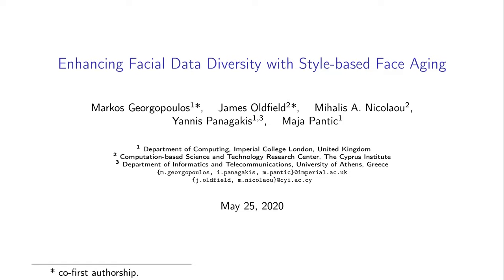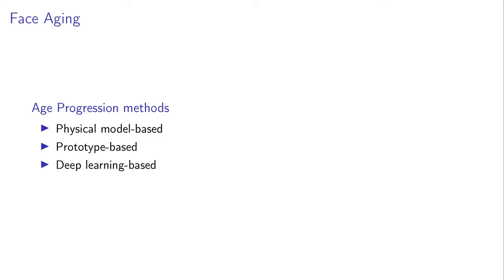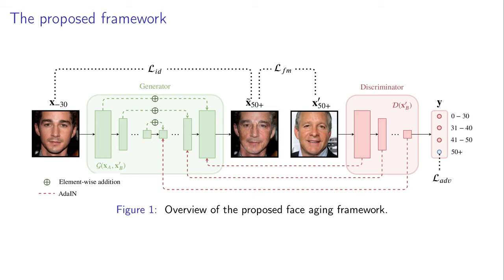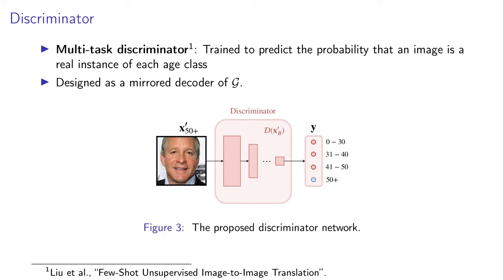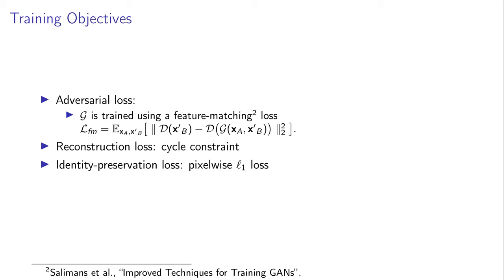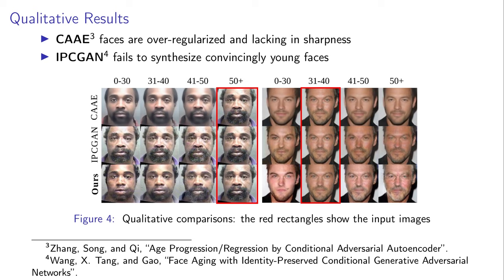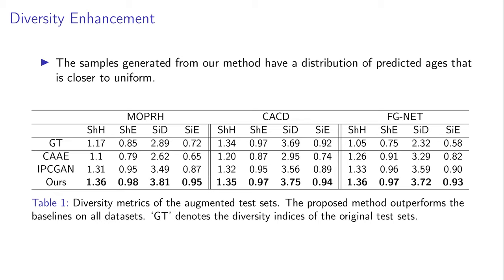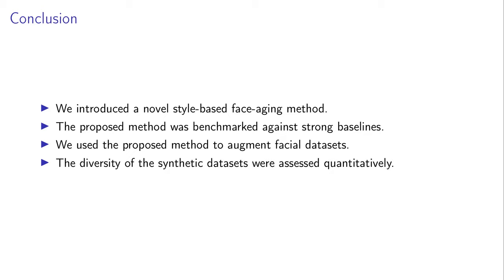Enhancing Facial Data Diversity With Style-Based Face Aging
Authors: Markos Georgopoulos, James Oldfield, Mihalis A. Nicolaou, Yannis Panagakis, Maja Pantic Description: A significant limiting factor in training fair classifiers relates to the presence of dataset bias. In particular, face datasets are typically biased in terms of attributes such as gender, age, and race. If not mitigated, bias leads to algorithms that exhibit unfair behaviour towards such groups. In this work, we address the problem of increasing the diversity of face datasets with respect to age. Concretely, we propose a novel, generative style-based architecture for data augmentation that captures fine-grained aging patterns by conditioning on multi-resolution age-discriminative representations. By evaluating on several age-annotated datasets in both single- and cross-database experiments, we show that the proposed method outperforms state-of-the-art algorithms for age transfer, especially in the case of age groups that lie in the tails of the label distribution. We further show significantly increased diversity in the augmented datasets, outperforming all compared methods according to established metrics.